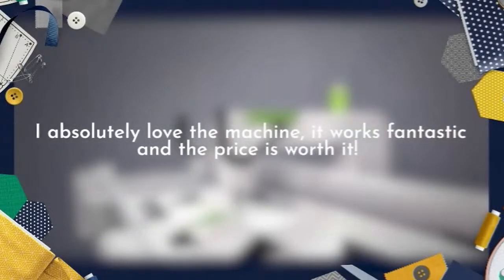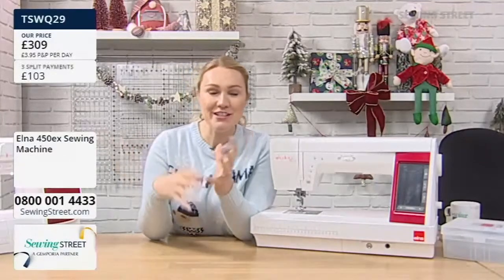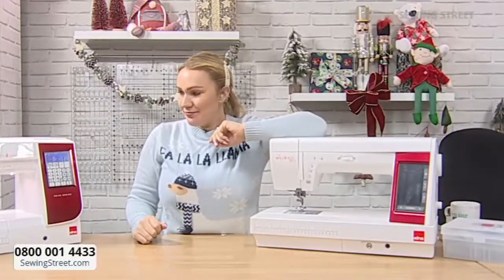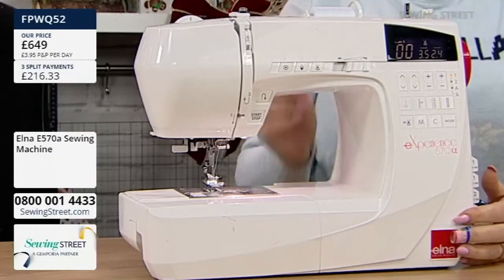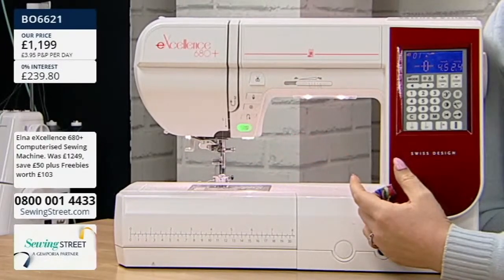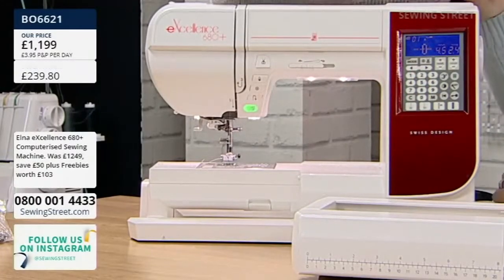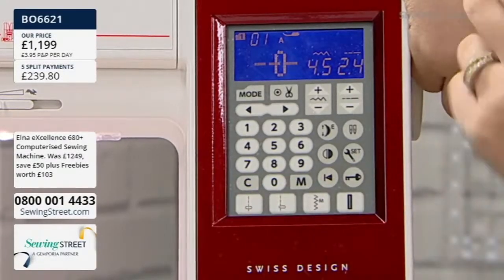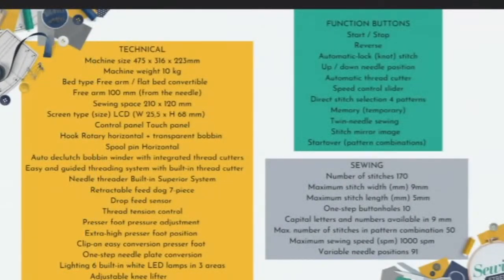Sewing Street LIVE